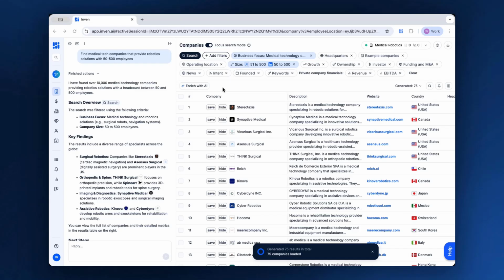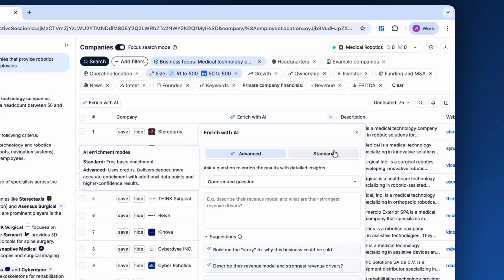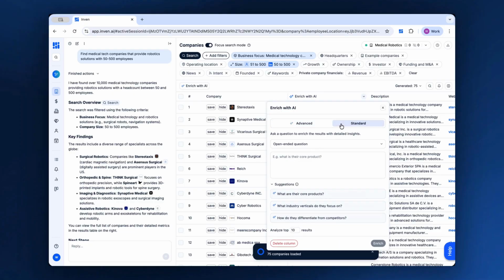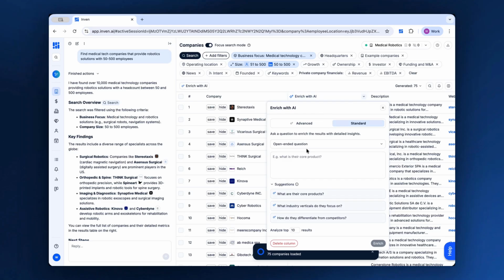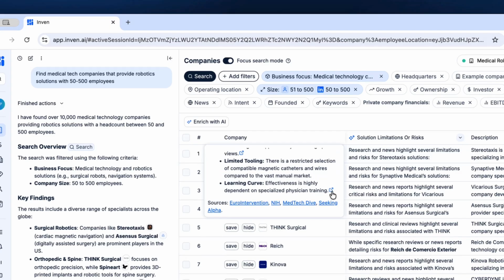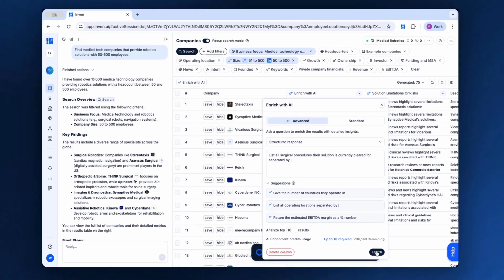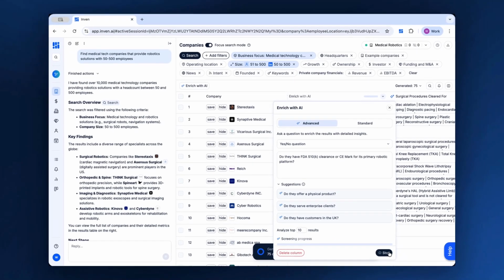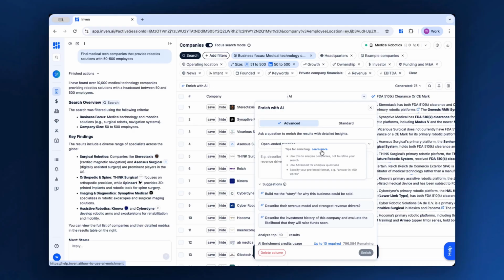Screen and analyze companies with AI Enrichment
Meet your virtual analyst in Inven, AI Enrichment!

In this tutorial, you'll learn how you can ask questions about companies in your search results to quickly validate targets or run deeper analysis at scale.

With two modes and three question types, Inven's AI Enrichment supports everything from quick target screening to deep M&A analysis.